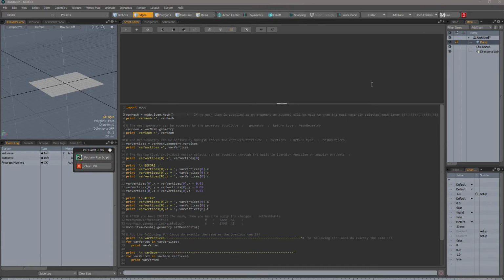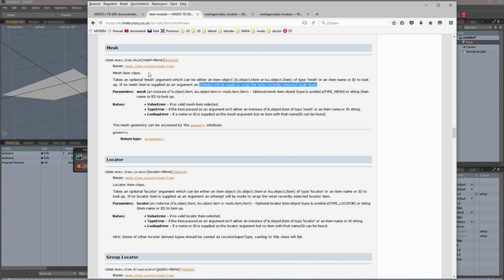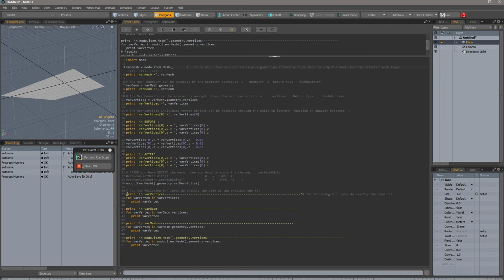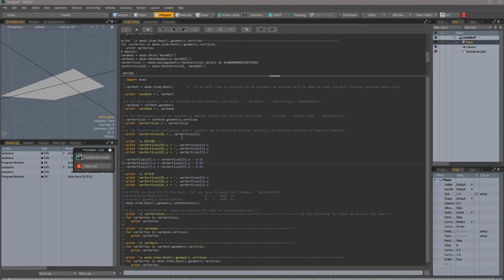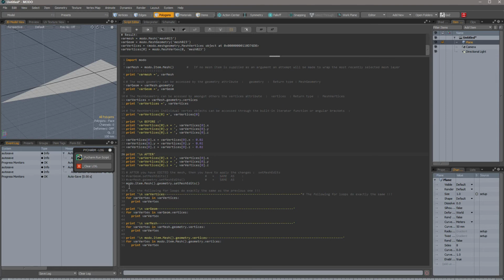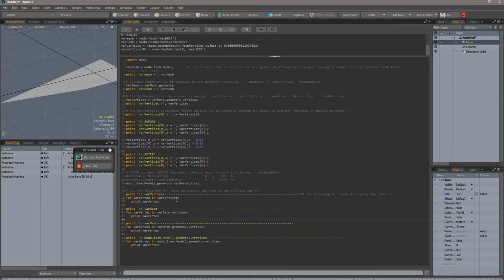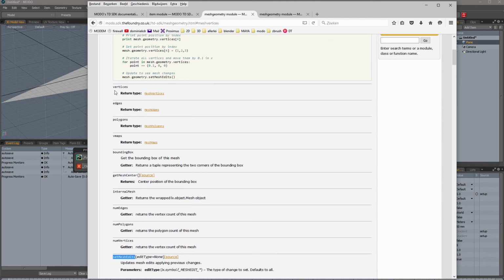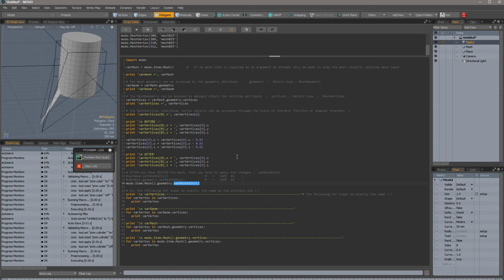Editing geometry through Python Scripting in modo.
In this video I explain the relation between the classes Mesh, MeshGeometry, MeshVertices and MeshVertex.